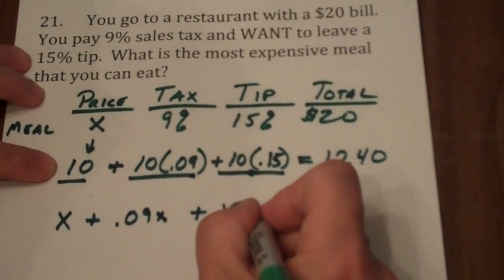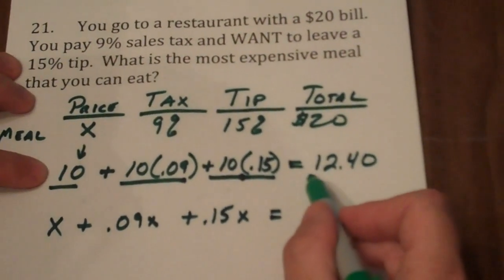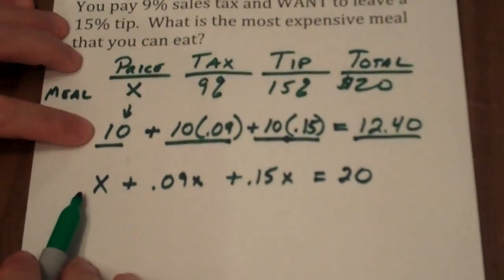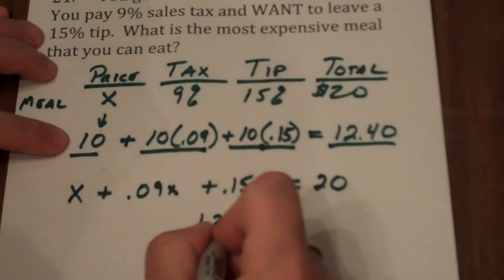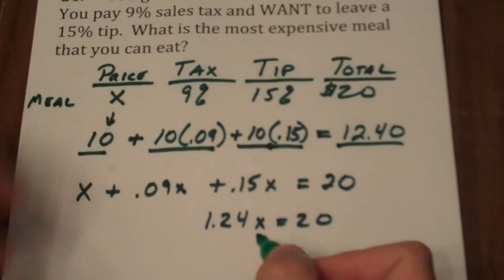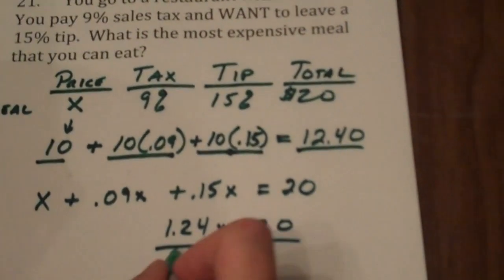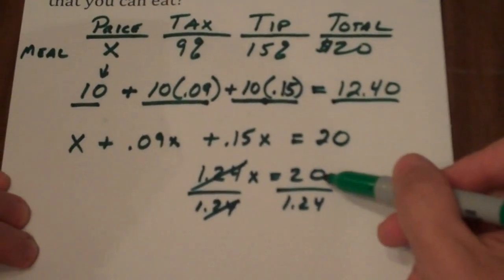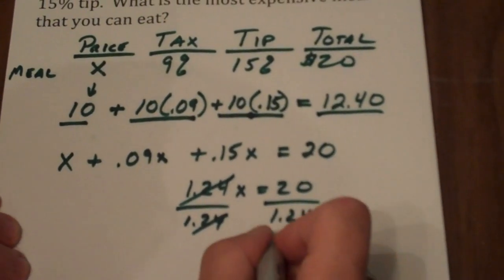Linear Applications 2 #21